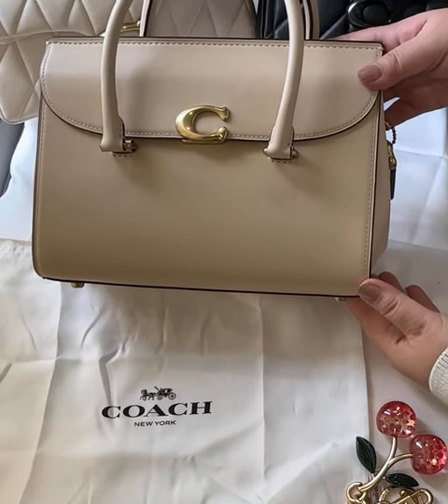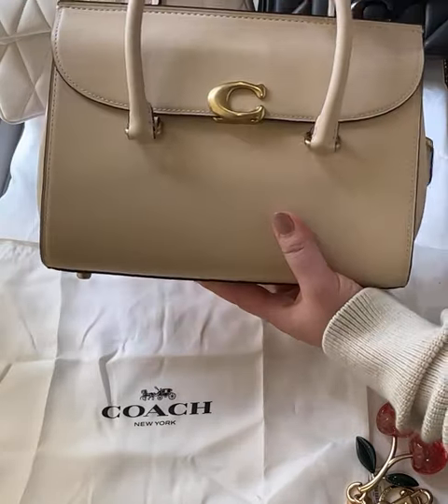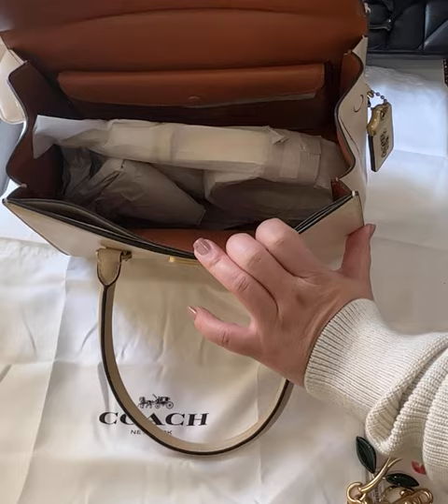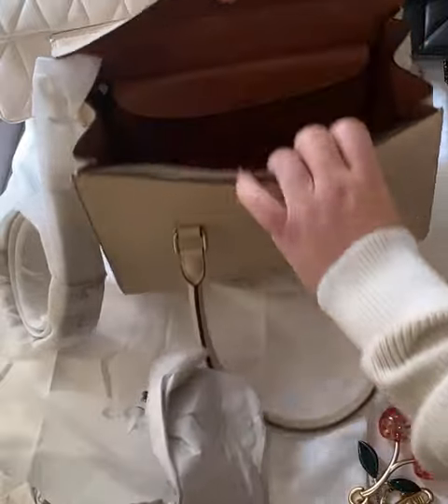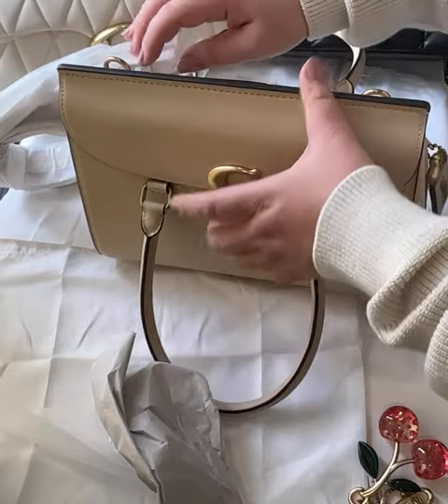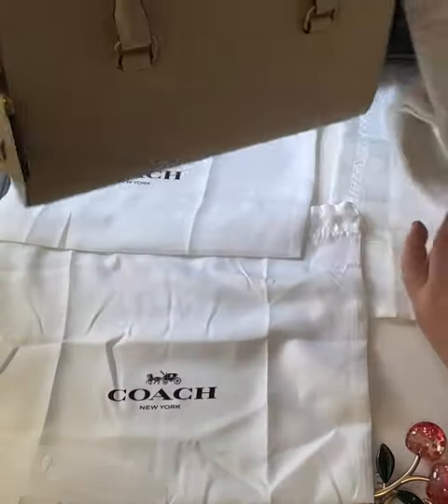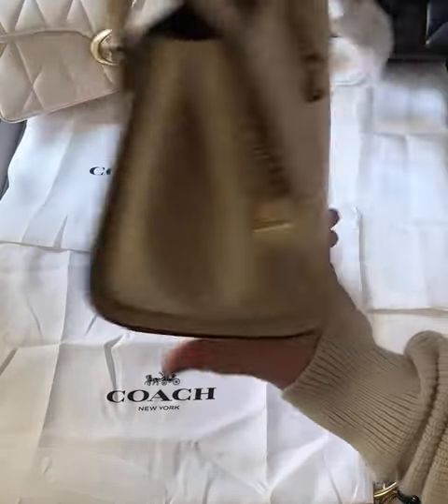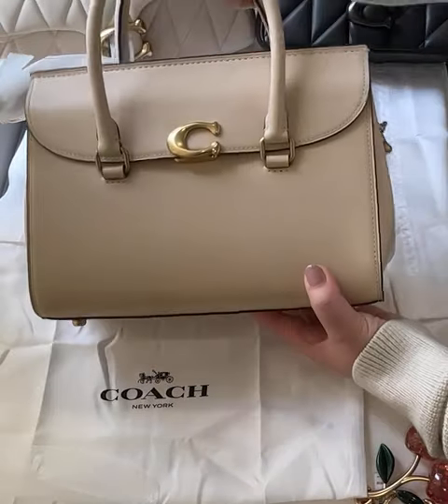UNBOXING POPULAR COACH BROOME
Best new quiet luxury spring color Coach handbag Satchel Broome Carryall money value